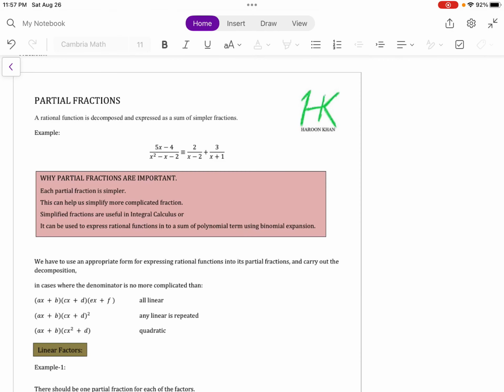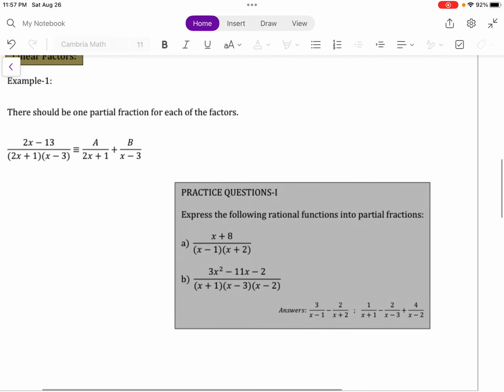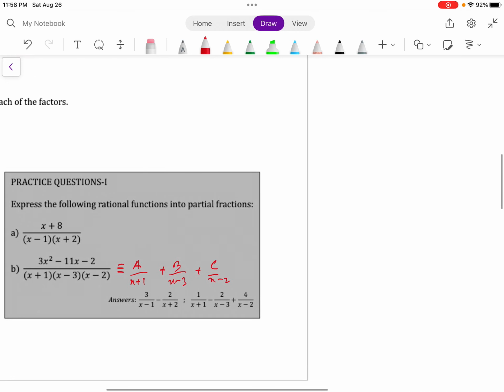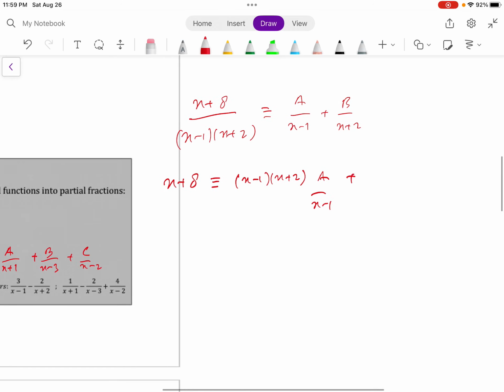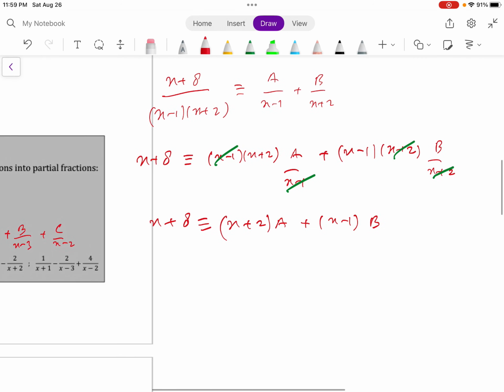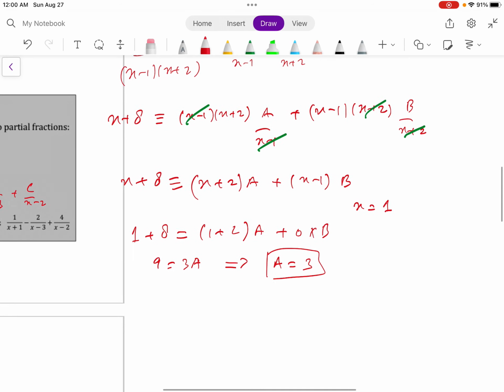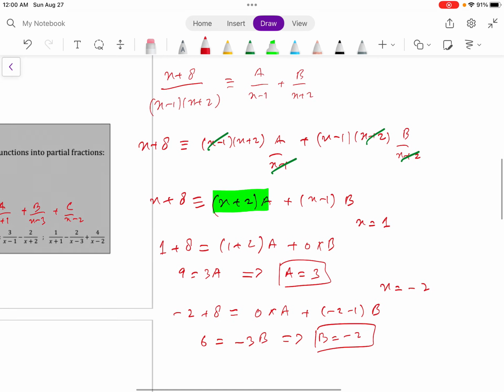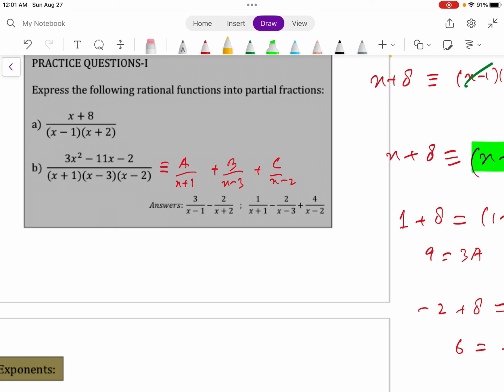Partial fraction case 1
Express a rational function into a sum of its partial fractions when all the factors in the denominator are linear.